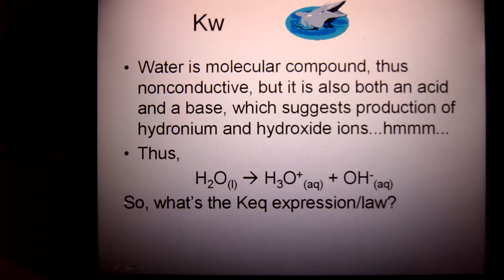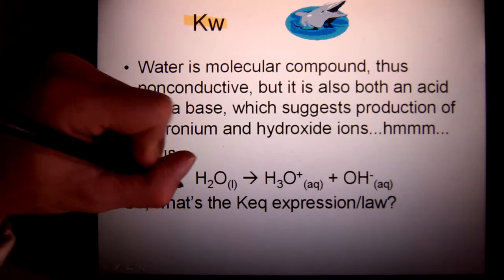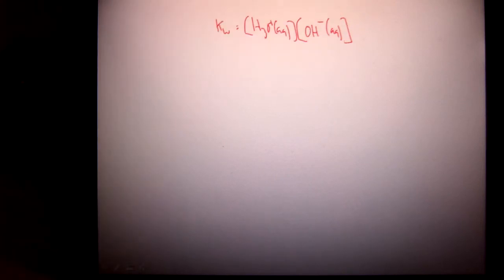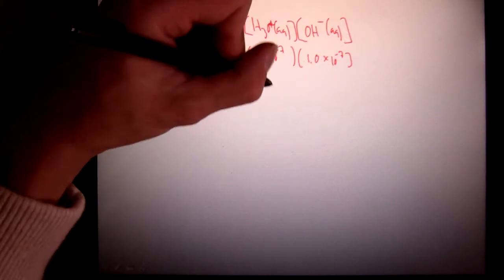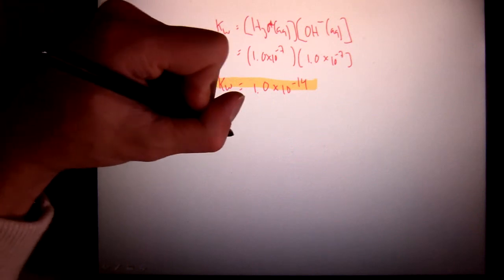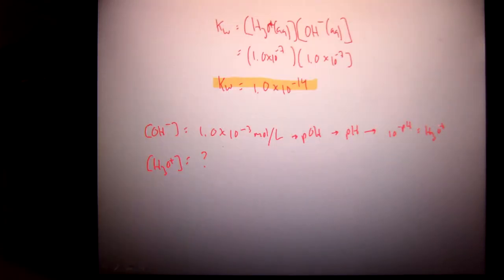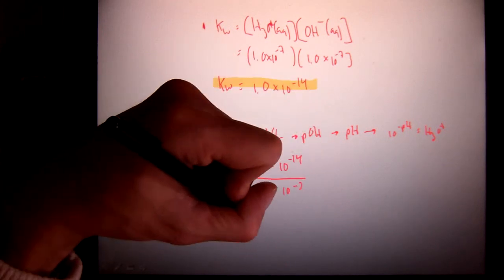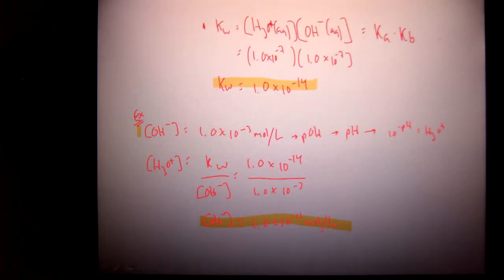Kw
BCHS Chem30 - How to use Kw